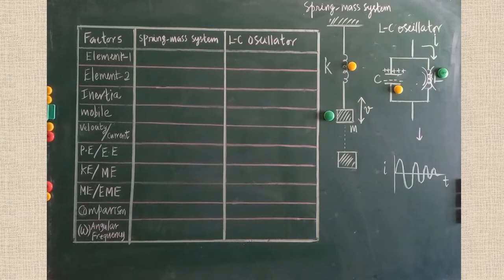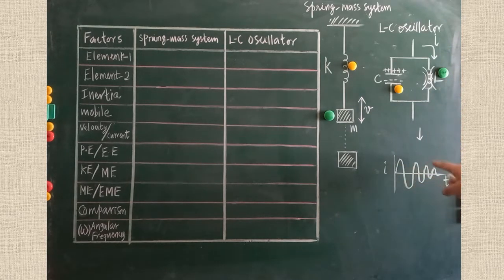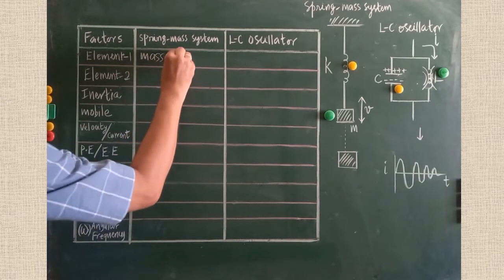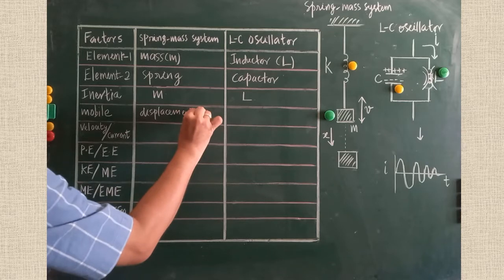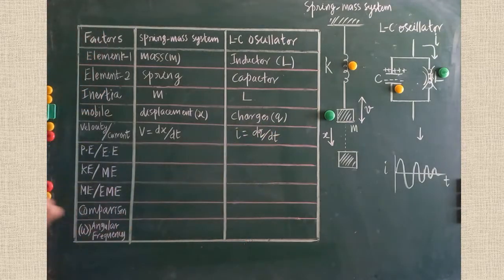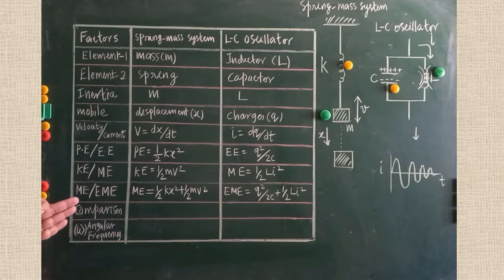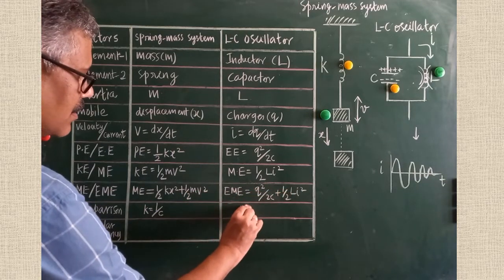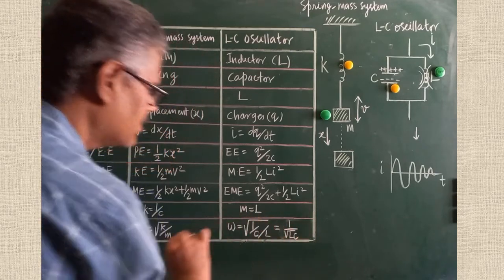CHAPTER-4-EMI & AC-QUESTION NO-26-COMPARISON OF SPRING MASS SYSTEM AND LC OSCILLATOR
chapter-4-emi&acquestionno26comparisonofspringmasssystemandlcoscillator